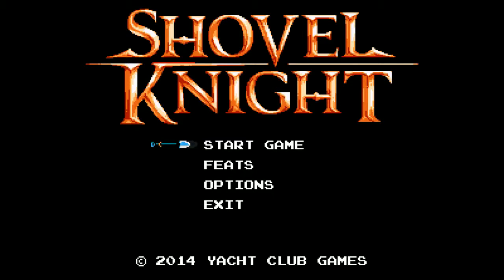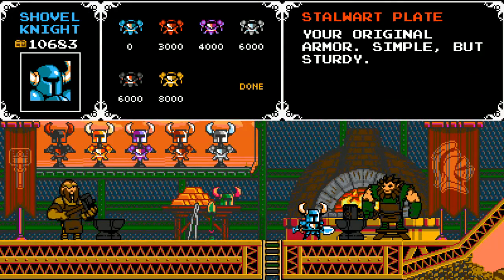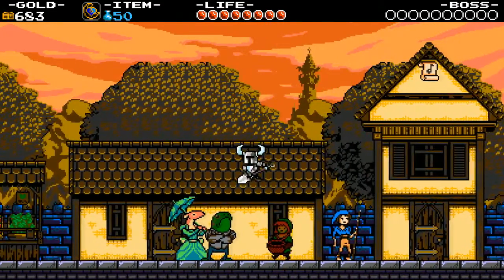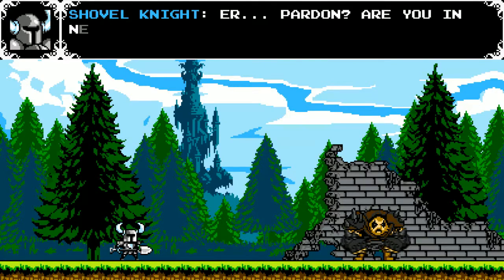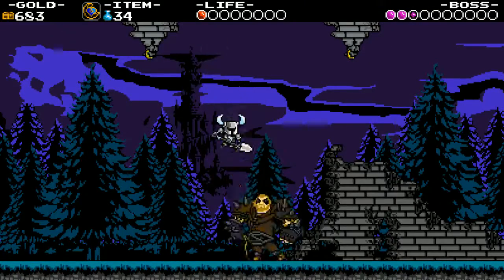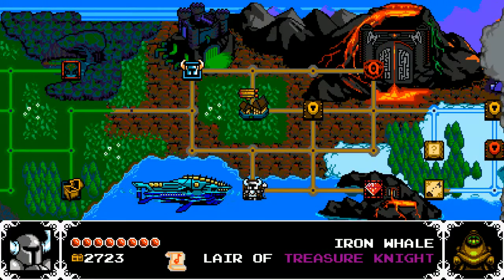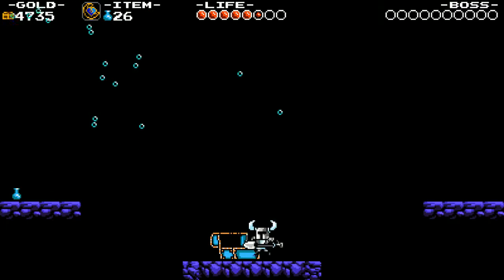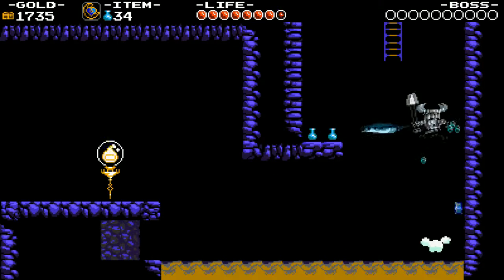Shovel Knight [Part 4] - Rapture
No little mermaids here, only spikes and giant piranhas!